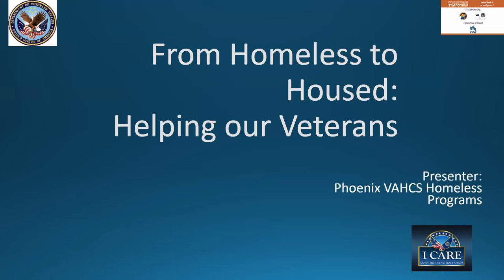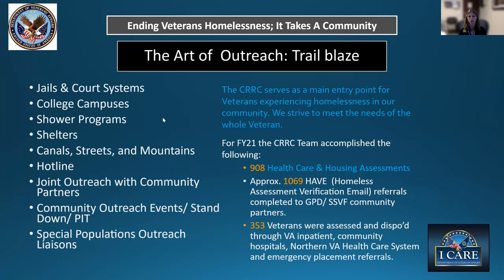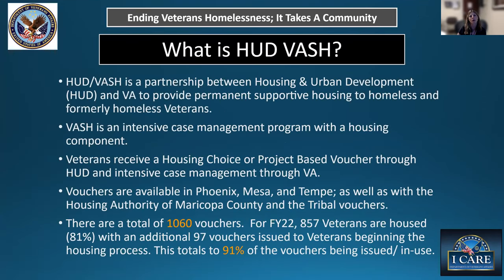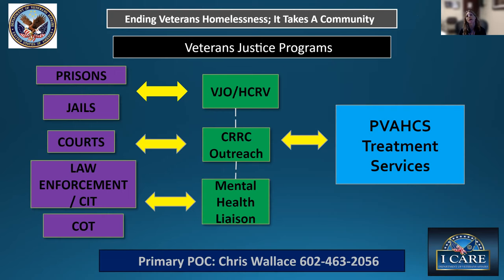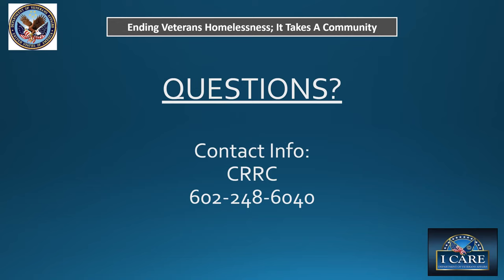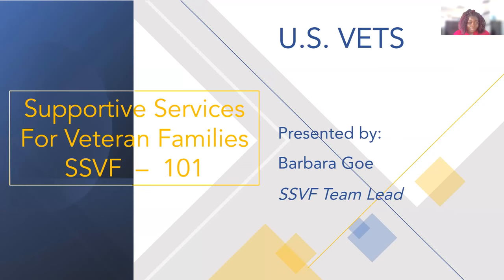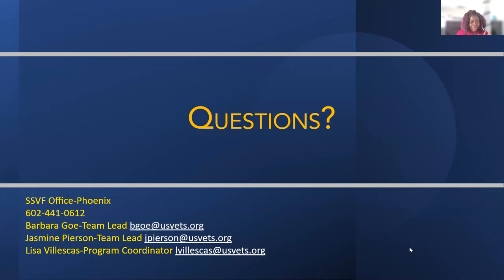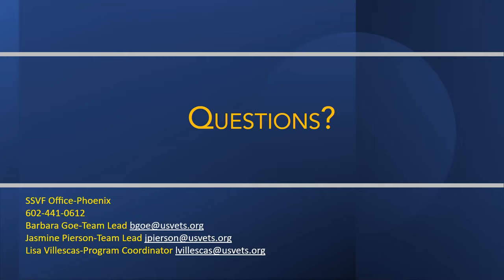Removing Barriers The Process of Going From Unsheltered to Housed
This session will focus on VA homeless services and how veterans can move from homelessness to obtaining secure housing. The presenters will discuss components of the Hub for VA Homeless Services, identify three ways to access homeless care services, highlight available housing resources including Supportive Services For Veteran Families (SSVF), define the Veterans By Name List and its purpose, and look at two main events that assist in addressing ending Veteran homelessness.

Hosted By:
Penny Miller, LCSW Phoenix VA Health Care System

Barbara Goe U.S. VETS, Phoenix

Track: Housing

Thank you for watching this replay of the Arizona Coalition for Military Families 12th Annual Statewide Symposium in Support of Service Members, Veterans, & Their Families that took place April 20 & 21, 2022 in our virtual events center: ACMFeventcenter.org. Follow along by downloading the program guide

Questions about this event or want to get involved in next year’s Statewide Symposium?